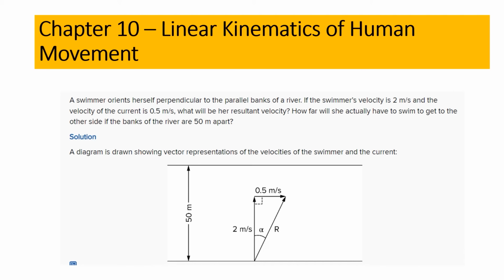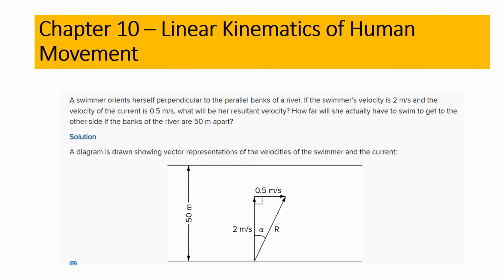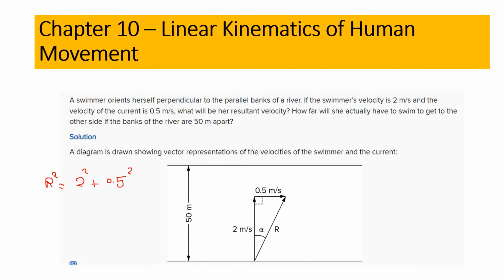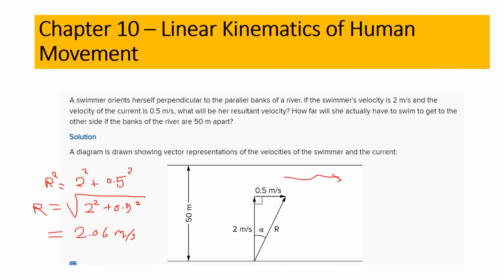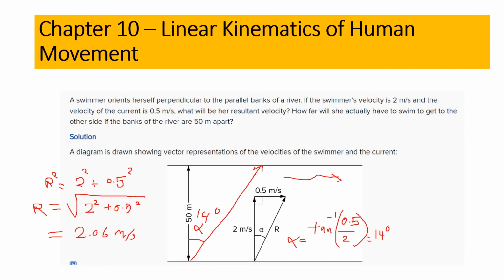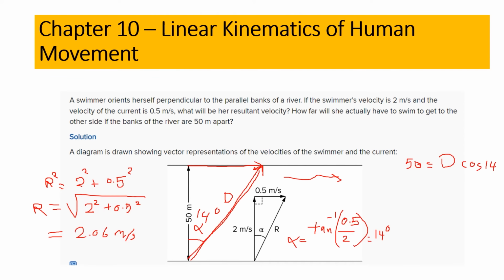🏊‍♀️ River Swimmer Velocity Problem Explained | Resultant Velocity & Displacement in Biomechanics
In this biomechanics and physics lesson, we solve a classic river-crossing problem involving a swimmer and water current. Learn how to calculate the resultant velocity and actual distance traveled when a swimmer moves perpendicular to a flowing river. This problem combines concepts of vector addition, trigonometry, and motion analysis, often used in biomechanics and sports engineering.

🔹 Problem Setup:
- Swimmer speed: 2 m/s
- River current: 0.5 m/s
- River width: 50 m

🔹 What You’ll Learn:
- How to calculate resultant velocity using the Pythagorean theorem
- How to determine drift angle (α = 14°) with trigonometric functions
- How to find actual swimming distance (≈ 51.5 m)
- Real-world applications in biomechanics and motion analysis

📘 Perfect for students studying biomechanics, physics, kinesiology, or sports engineering who want to strengthen their understanding of motion in two dimensions.